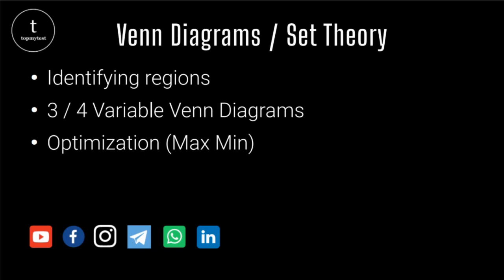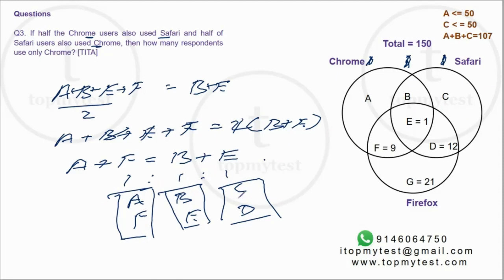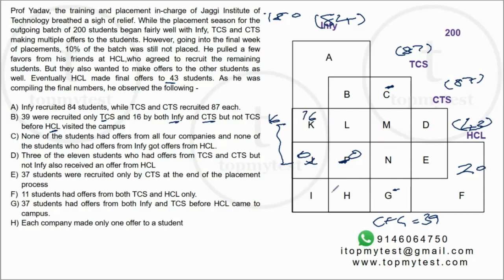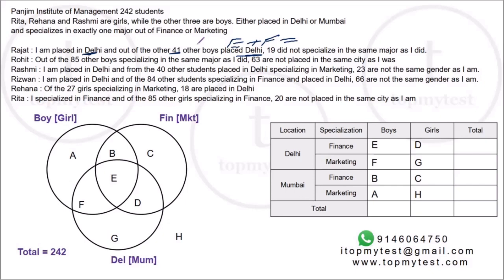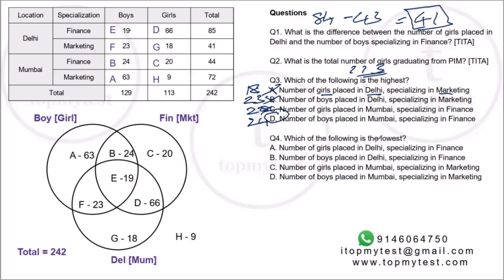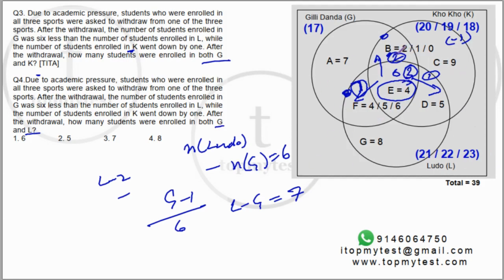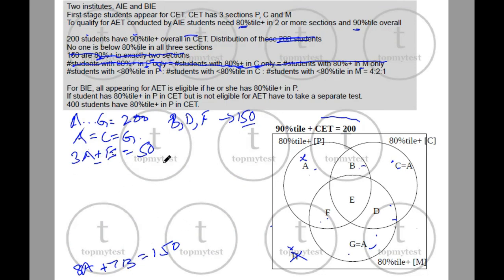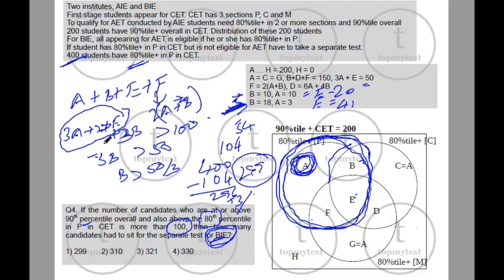CAT LRDI Must Do Sets | 100+ CAT Level DILR Practice Sets | Venn Diagrams Set Theory Maxima-Minima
Venn Diagrams are almost a constant when it comes to CAT LRDI. The fastest way to solve a Venn Diagram problem is to identify the regions correctly. Once you do that, the question then moves to algebraic manipulation of the variables. In this session, we look at questions involving 3 and 4 variable Venn Diagrams, replacing Venn Diagrams with a table and optimization (Maxima – Minima) problems.

Links to individual sets.
0:00 Intro
1:31 Set 06 Internet Browsers | Moderate
15:15 Set 07 Campus Recruitment | Difficult
28:03 Set 08 Placement Report | Difficult
43:55 Set 09 Sport Enrollment | Difficult
55:36 Set 10 Entrance Exams | Very Difficult